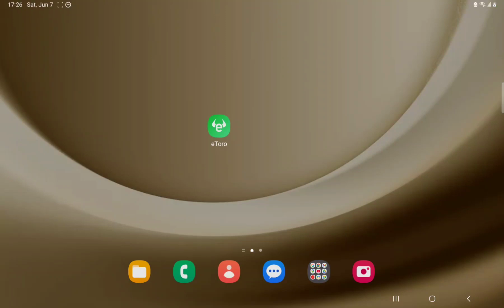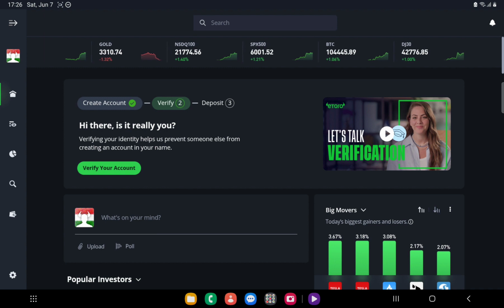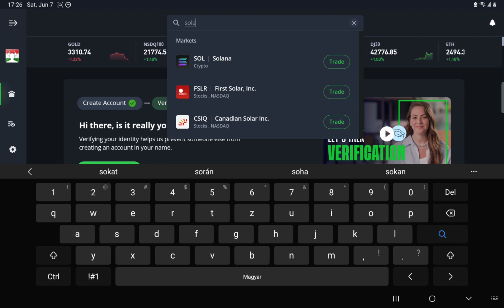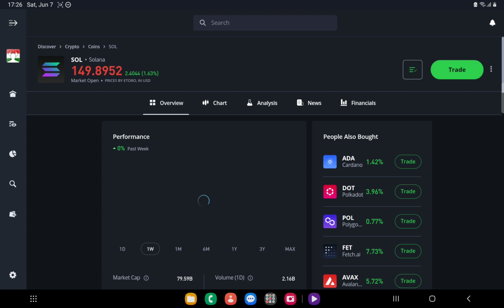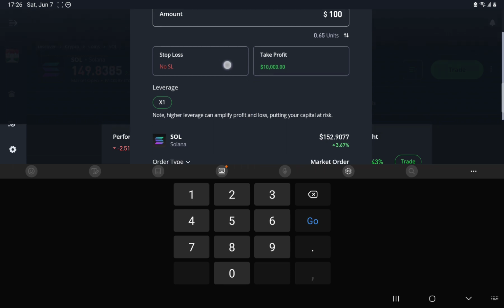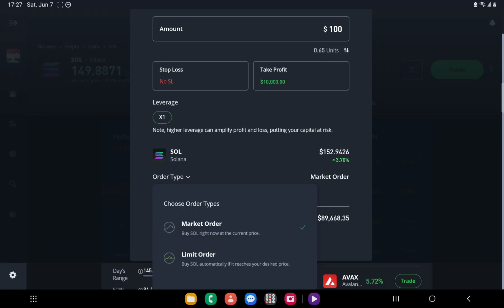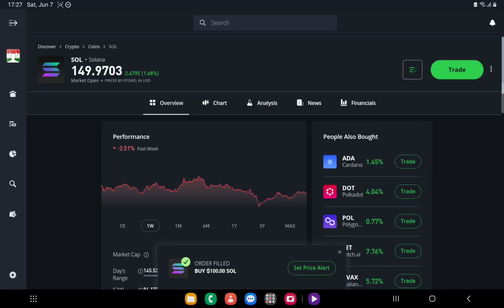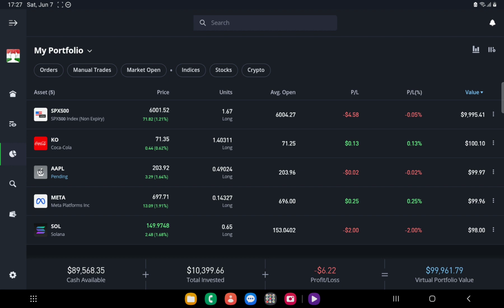How to Invest in Solana on eToro (Quick and Easy)